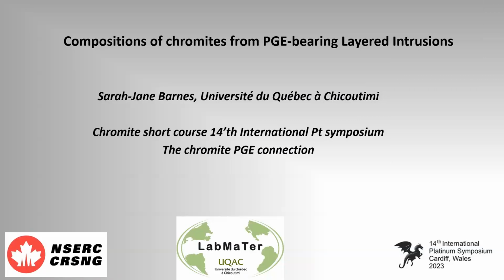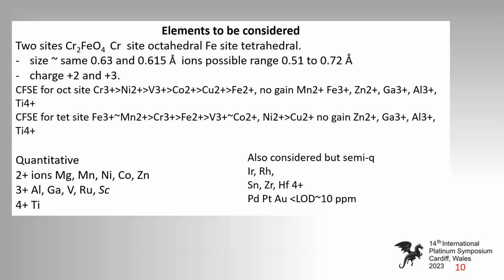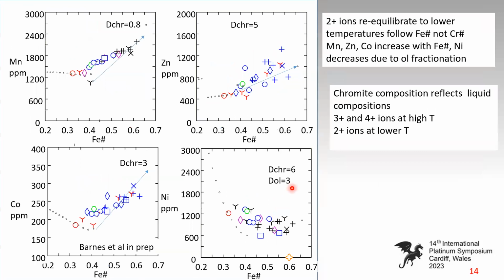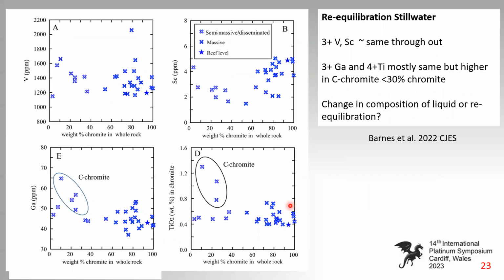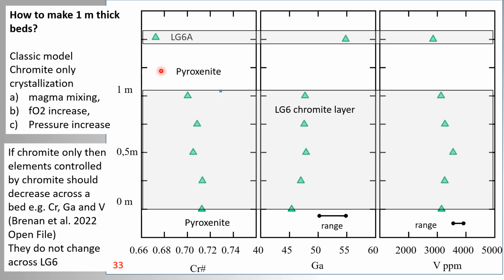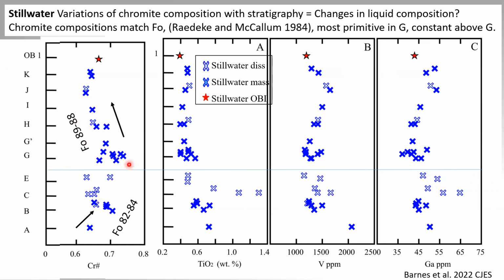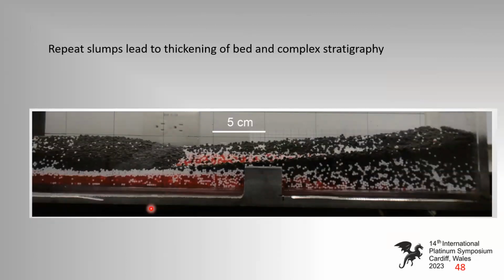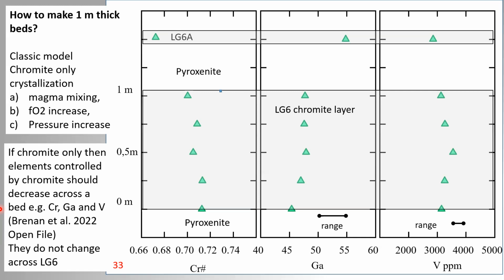Sarah-Jane Barnes. Compositions of chromites from PGE-bearing Layered Intrusions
Chromitite short course